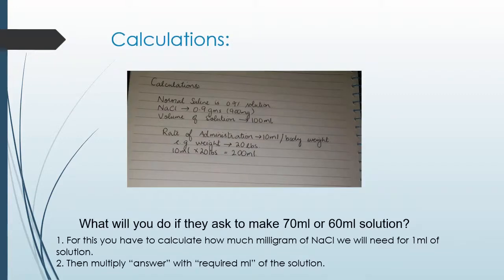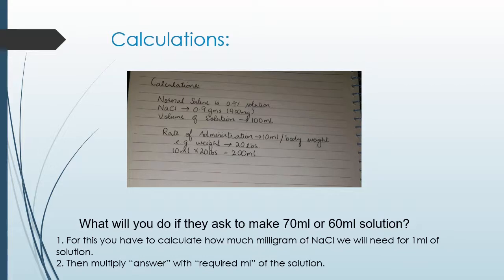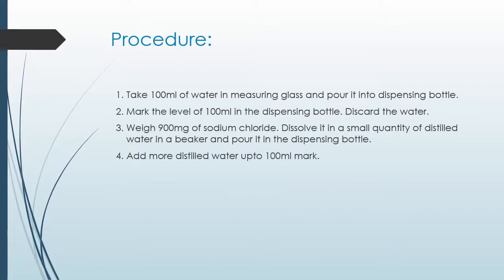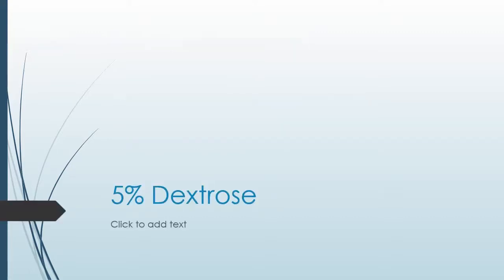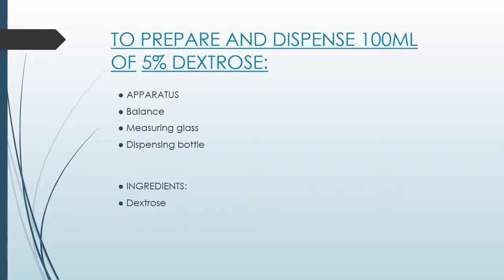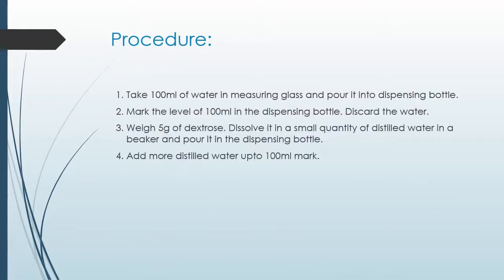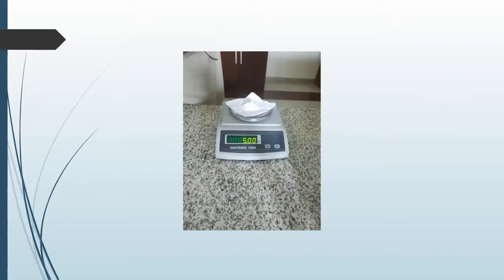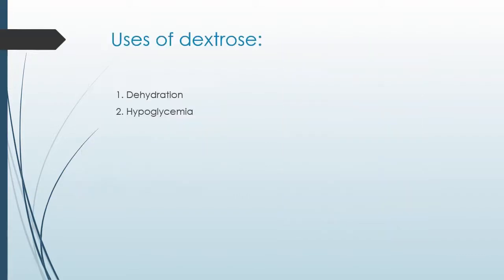BDS Practical by Dr. Mahnoor Fatima on topic Normal Saline & 5% Dextrose Solution